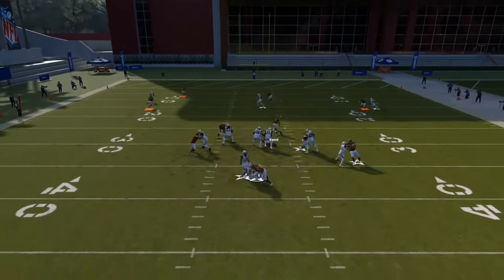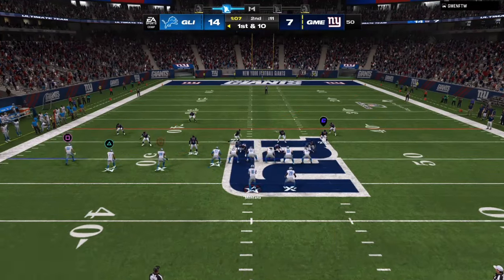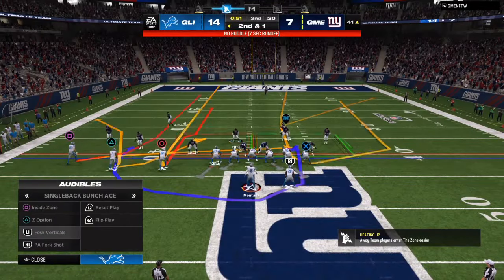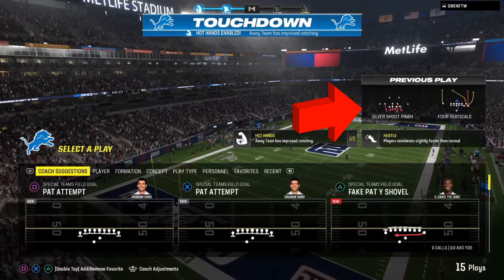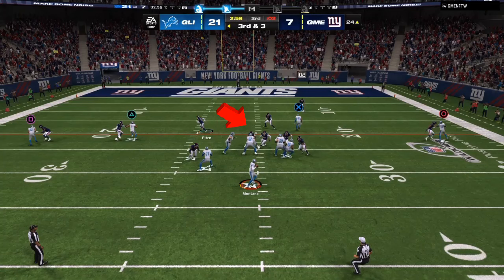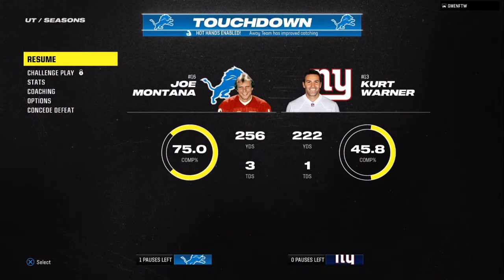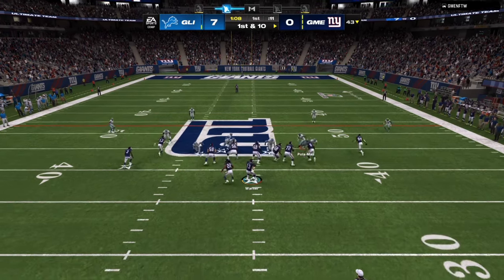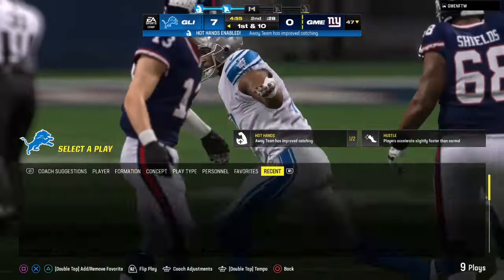Beat Man and Zone in Madden 24❤️‍🔥 Insane offense tips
GLITCHY MADDEN 24 OFFENSE BEAT THE META